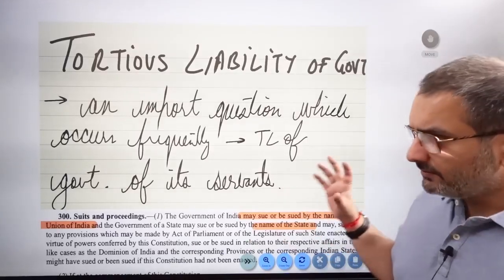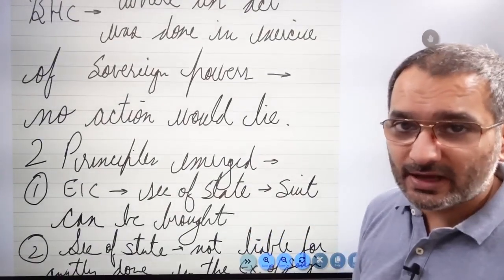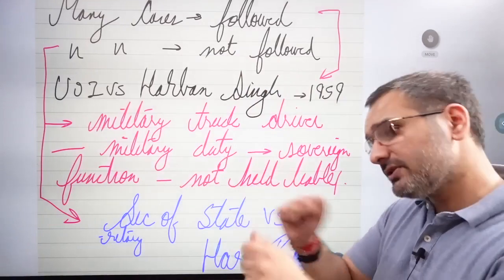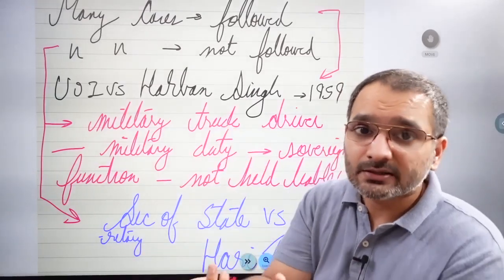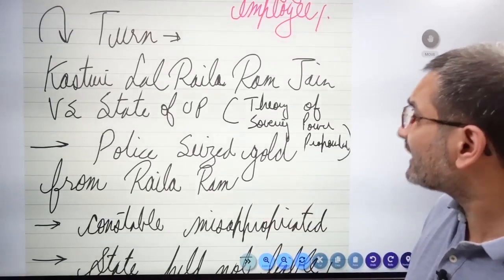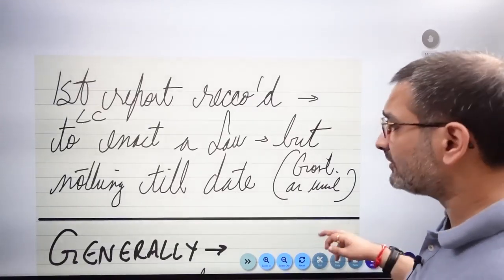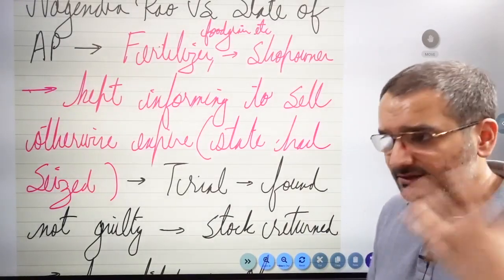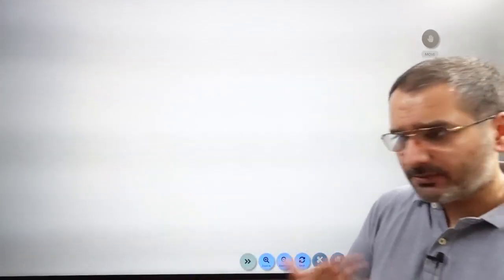UPSC Law optional Lecture 10 | Article 300 Constitution | Law Optional Online Coaching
UPSC Law Optional Online Coaching Lectures.
Article 300 - Indian Constitution - Tortious Liability Of The Government
300. Suits and proceedings
The Government of India may sue or be sued by the name of the Union of India and the Government of a State may sue or be sued by the name of the State and may, subject to any provisions which may be made by Act of Parliament or of the Legislature of such State enacted by virtue of powers conferred by this Constitution, sue to be used in relation to their respective affairs in the like cases as the Dominion of India and the corresponding Provinces or the corresponding Indian States might have sued or been sued if this Constitution had not been enacted.
Series of Lectures for UPSC Law Optional
In this lecture, we delve into the intricacies of Article 300 of the Constitution of India. This lecture is essential for aspirants aiming to master the Law Optional subject for the UPSC Civil Services Examination.

📚 What You'll Learn:
Detailed explanation of Article 300
The concept of legal proceedings against the Government
Important case laws and their interpretations
Practical implications and relevance in contemporary times